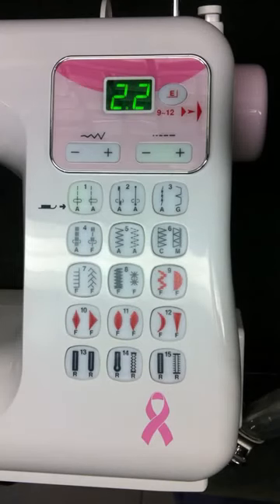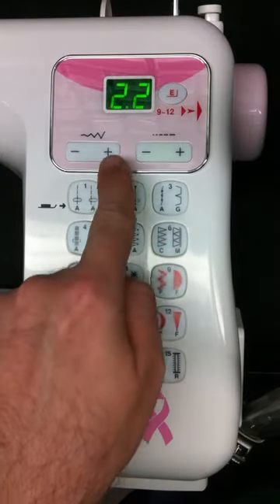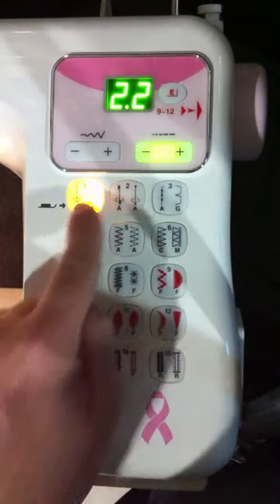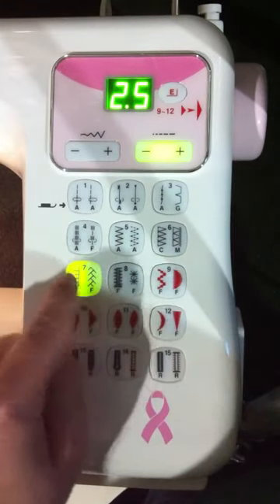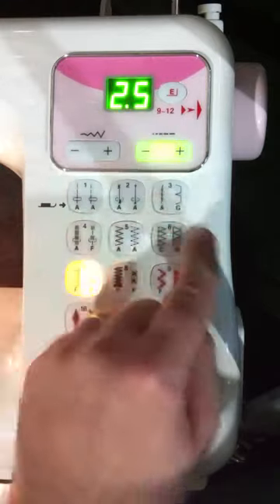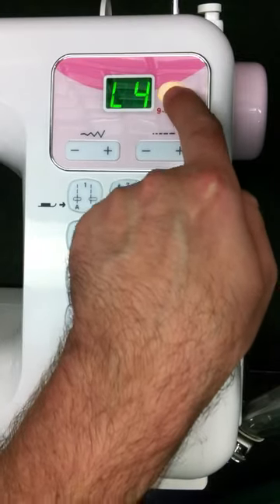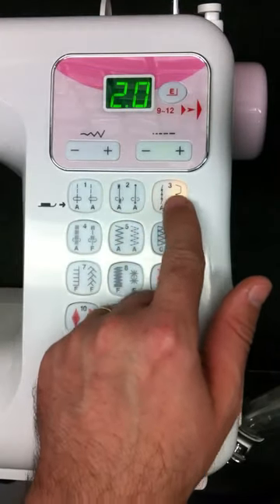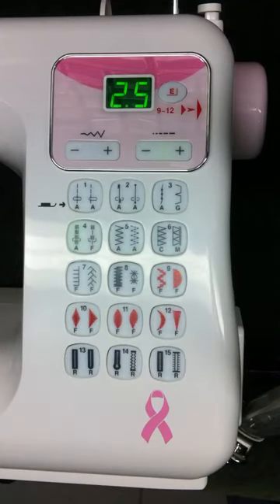Janome DC4030PR Sewing Machine stitch panel